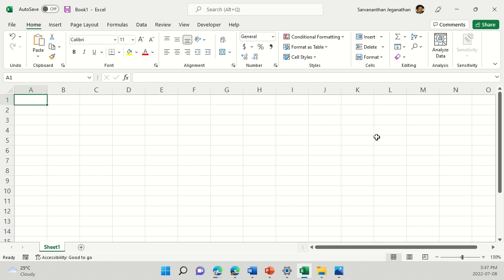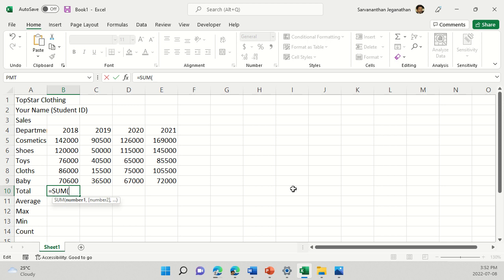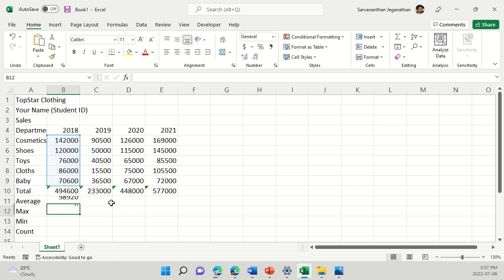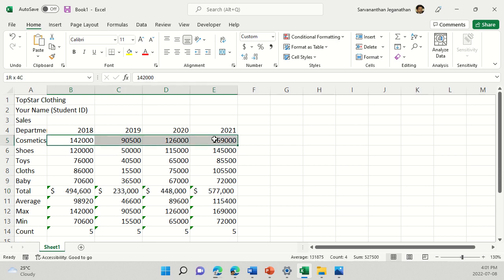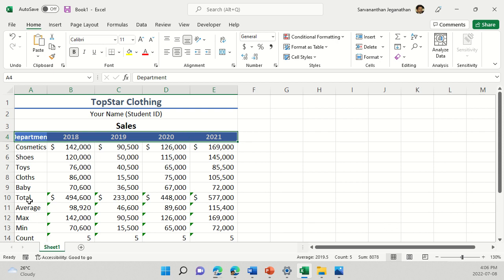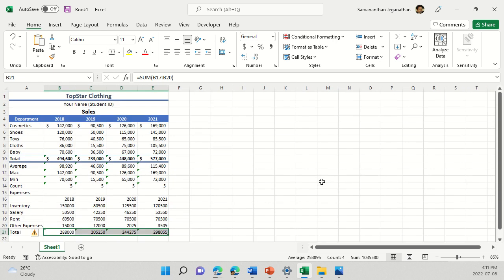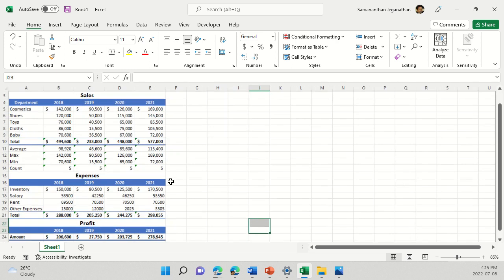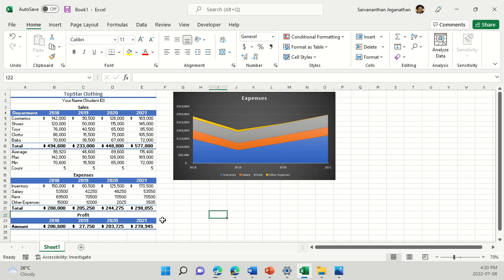Excel Basics 1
00:00 Intro
04:40 Sum Function
08:32 Average Function
10:28 Max, Min and Count Functions
13:00 Number formatting
14:00 Decrease Decimal
16:43 Merge and Center
18:35 Cell formatting
24:18 Format Painter
28:25 Resize Column Width
30:00 Creating a stacked area chart
33:25 Remove Error Checking warnings